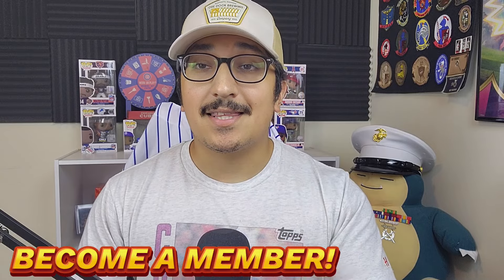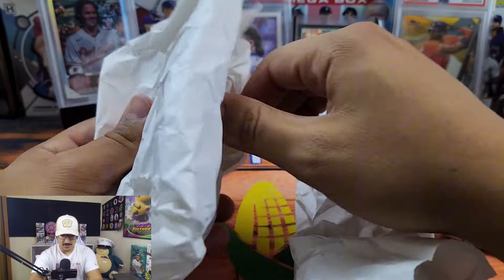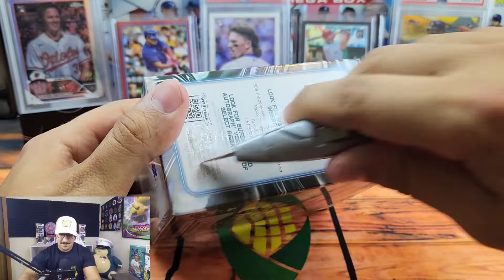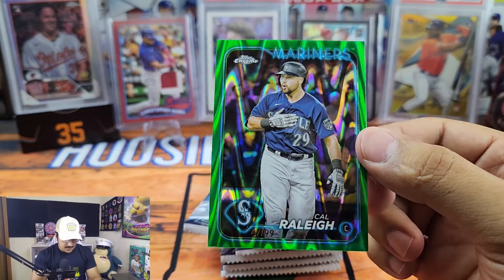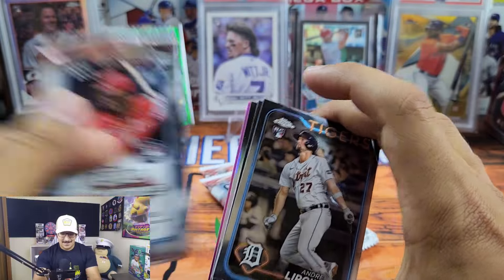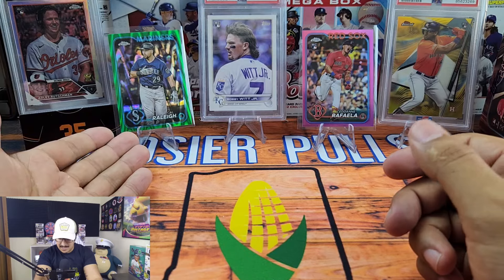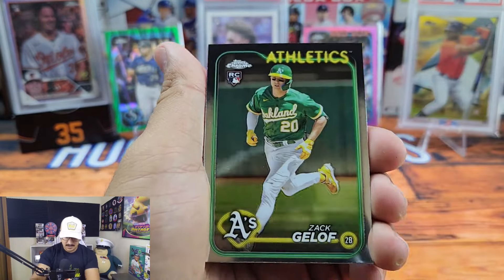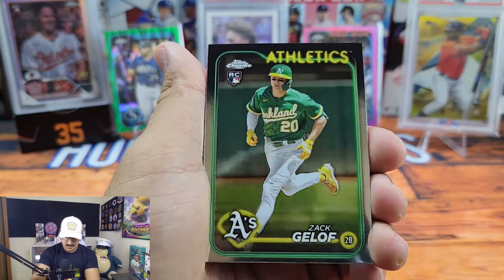🚨WATCH BEFORE YOU BUY!🚨 2024 Topps Chrome Baseball Blaster Box Review!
Welcome, everyone! Today, we are reviewing the brand new 2024 Topps Chrome Baseball retail blaster boxes! Blaster boxes cost $39.99 and contain 28 cards with two pink and sepia refractor inserts!